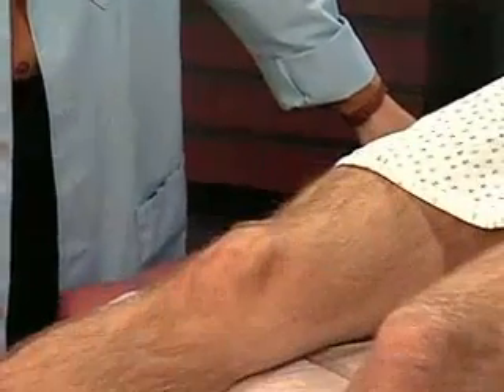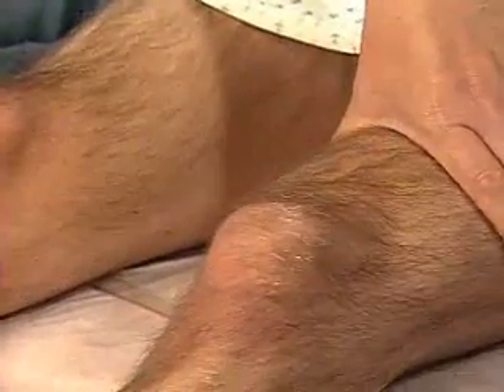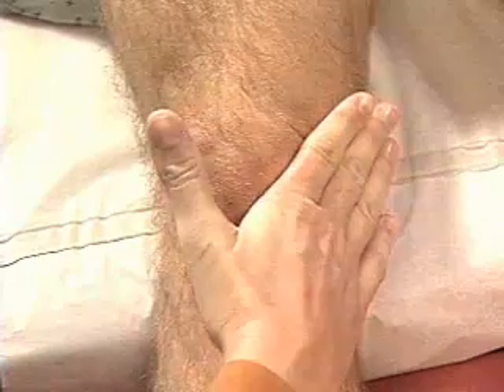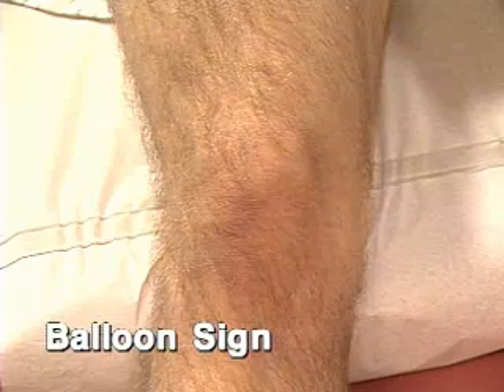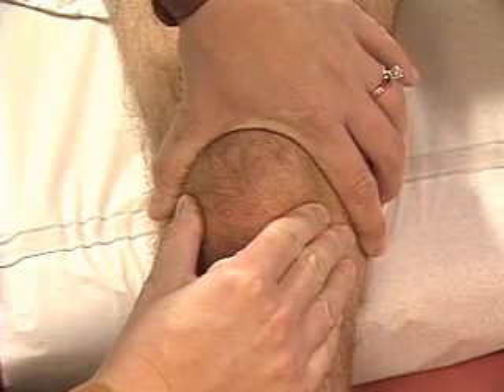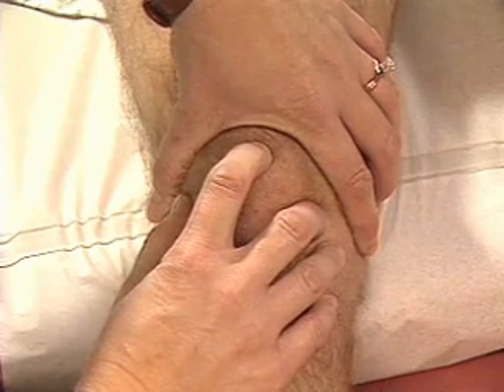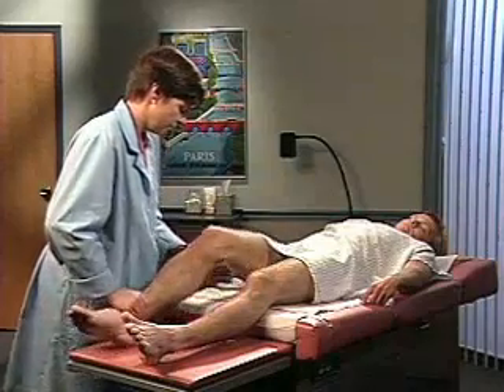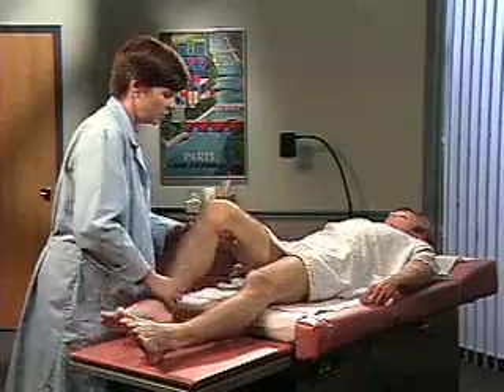IVMS ICM -MS-07 Knees Examination